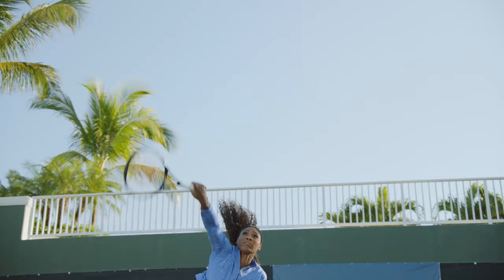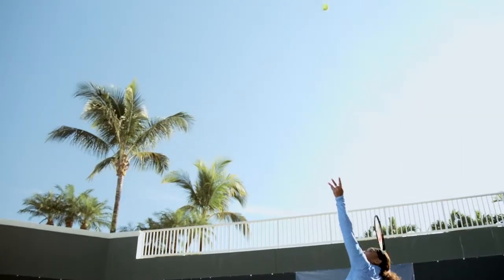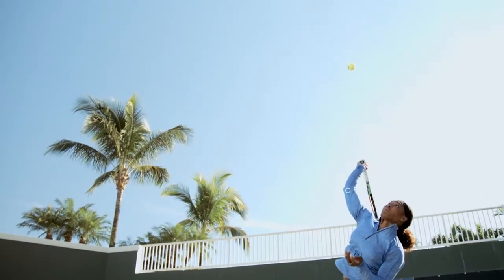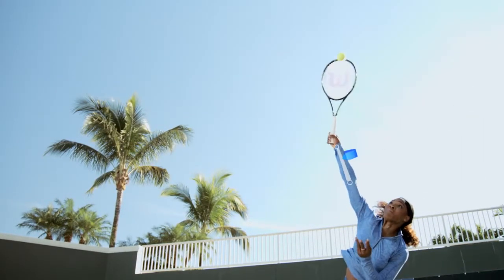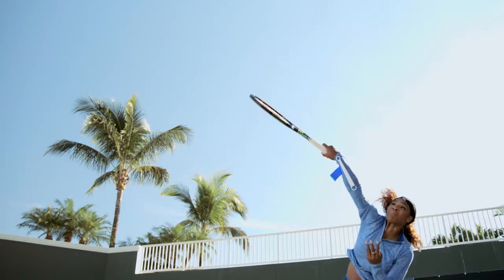Serena Williams' MasterClass | Improving Your Backhand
Serena Williams explains how you can pronate your wrist to hit a flatter, faster serve. For more tips from Serena take her MasterClass - your next opponent will never know what hit them! Sign.

Want to improve your backhand? Here's a drill Serena Williams uses during practice. For more tips from Serena check out her tennis MasterClass at:

Often there are easy fixes to what seem like complex problems on the serve. Check out this video for a few simple tips to get your serve on track.

Footage of Serena Williams hitting her serve in super slow motion at the 2013 Cincinnati Open.